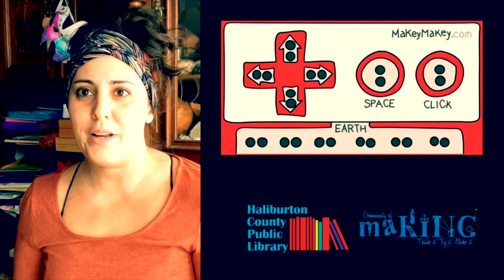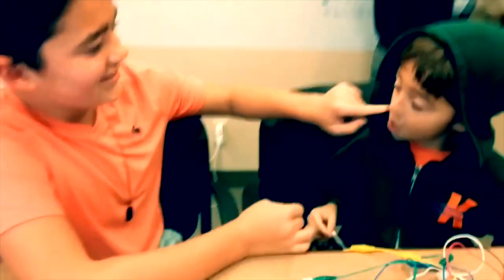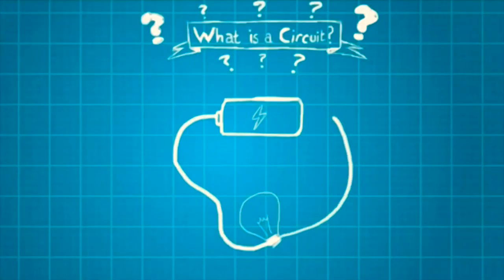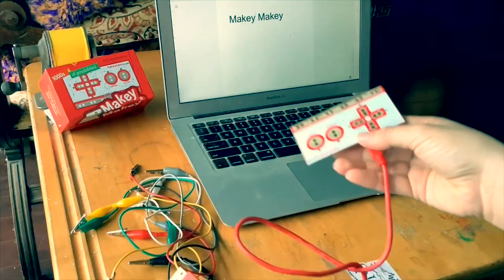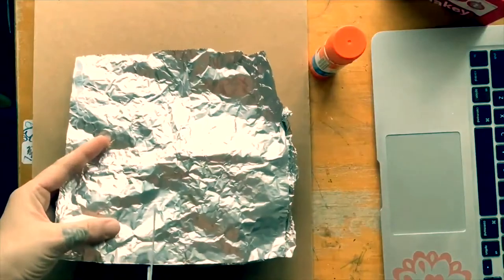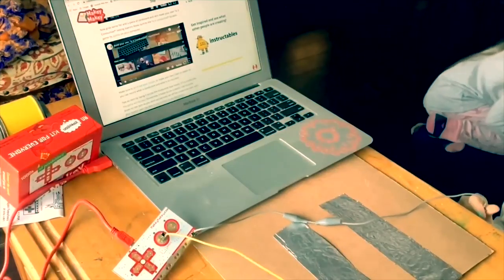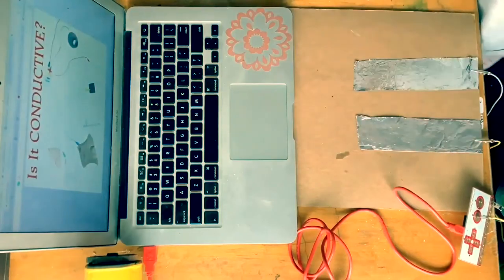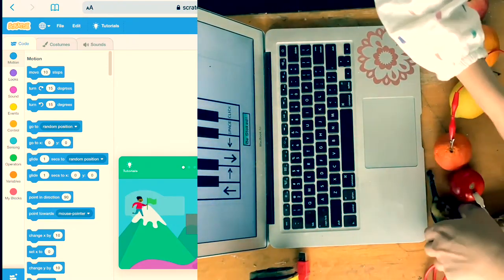MakeyMakeyPart1.mp4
Makey Makey Part 1: From circuits to coding and in between. We show you the ins and outs of this invention kit for all ages which is available to borrow from HCPL Some things you’ll need: Makey Makey, aluminum foil, tape, computer/laptop, conductive materials found at home like fruit, humans, plants and more.